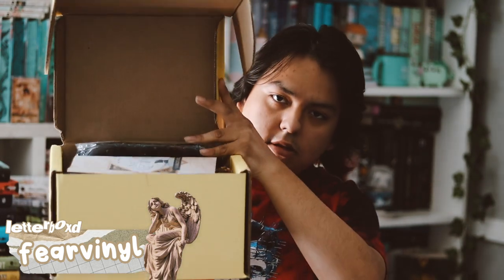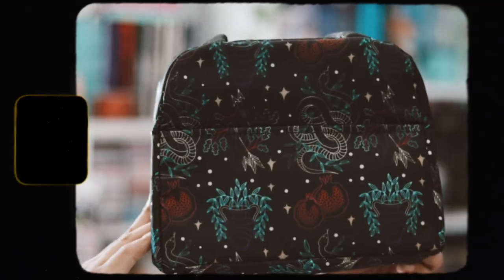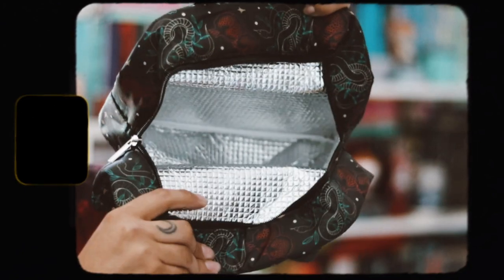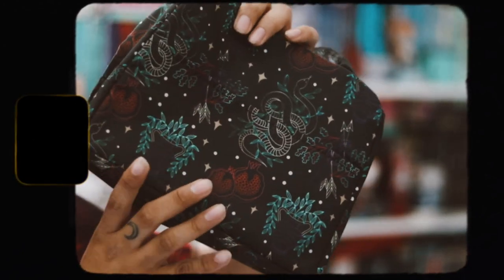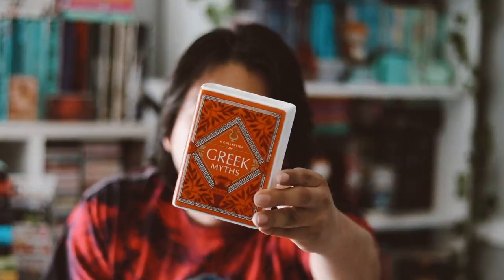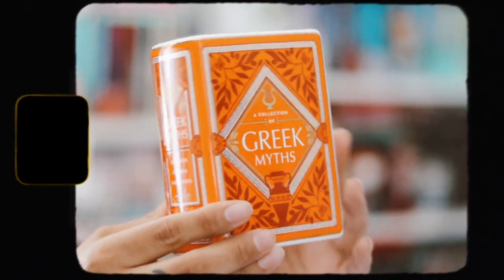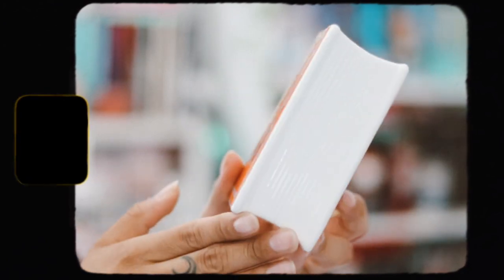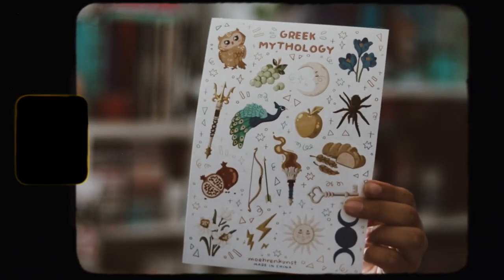illumicrate unboxing ʚ♡ɞ march 2023 | live like legends